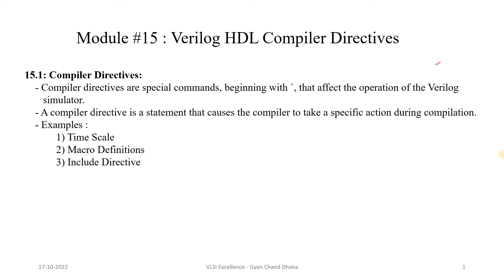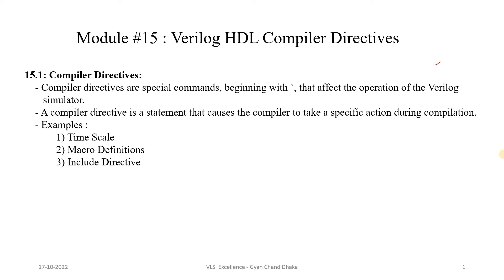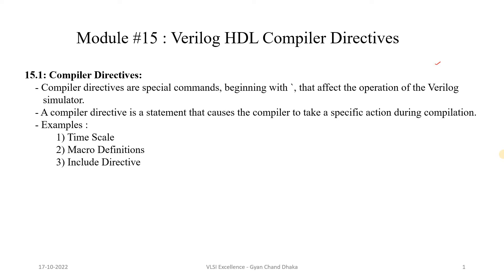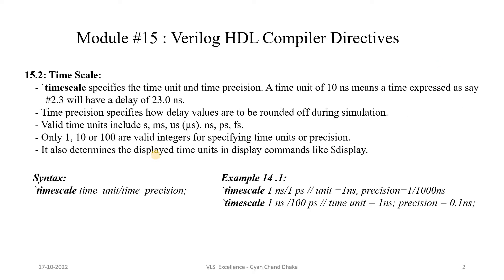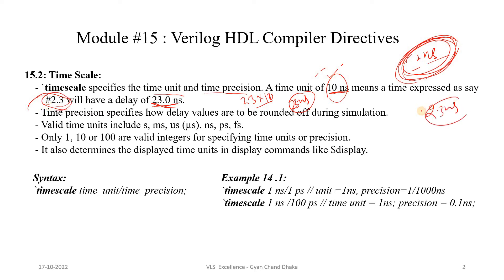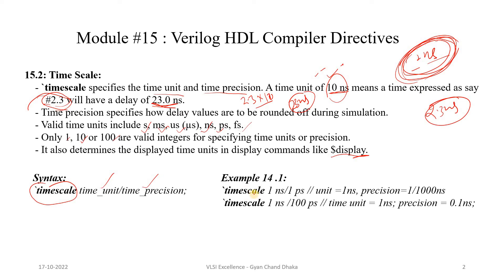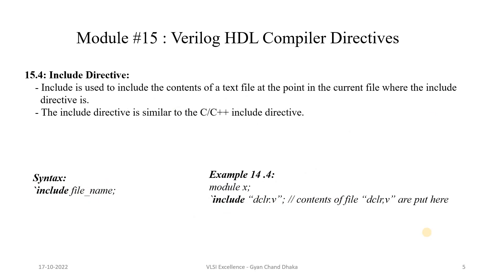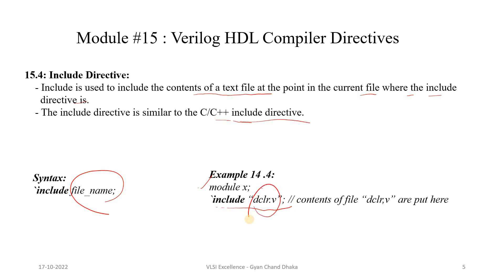Verilog HDL Crash Course | Verilog Compiler Directives | Module #15 | VLSI Excellence | Do 👍 & 🔕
- What is Compiler Directive
  - Execution of Compiler Directives
  - Preprocessing Phase of Compilation
  - `timescale Compiler Directive
  -  `define Compiler Directive
  - `include Compiler Directive
  - Syntax of Compiler Directive
  - Examples of Compiler Directive

7. Behavioral Modeling

13. Finite State Machines

15. Compiler Directives

16. System Tasks and

17. Test Benches

18. Verilog HDL Interview Questions – Asked To Me !!!

19. Frequently Asked Interview Questions List

20. Verilog HDL Practice Question Bank

Queries Answered -
What is compiler control directives?
How Verilog code is compiled?
Which compiler directive is used for conditional compilation in Verilog?
What is difference between Ifdef and Ifndef in Verilog?
compiler directives in verilog pdf?
compiler directives in verilog example?
verilog conditional compilation parameter?
compiler directives in verilog?
compiler directives in verilog hdl?
system tasks and compiler directives in verilog?
verilog preprocessor?
ifdef in verilog?
timescale in verilog?
define verilog?
include verilog?